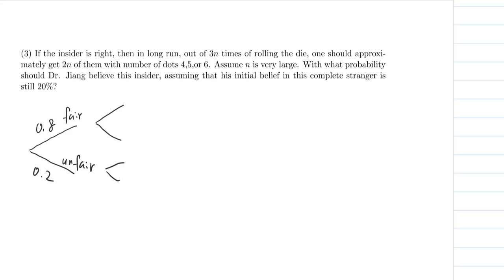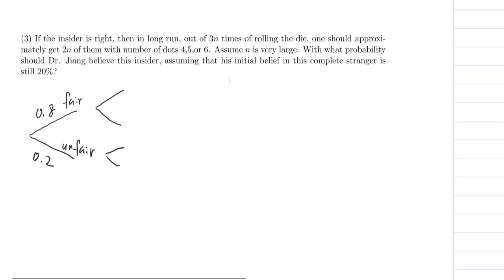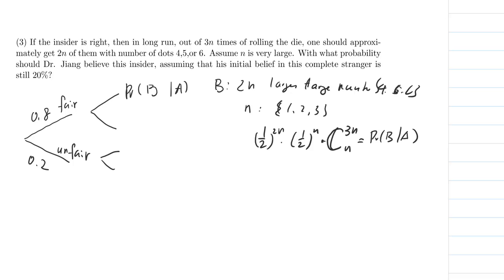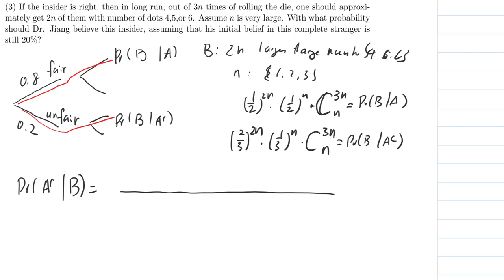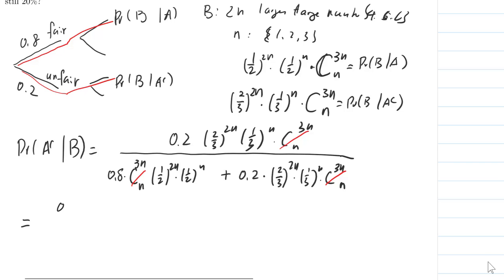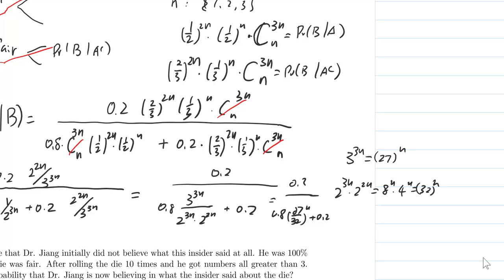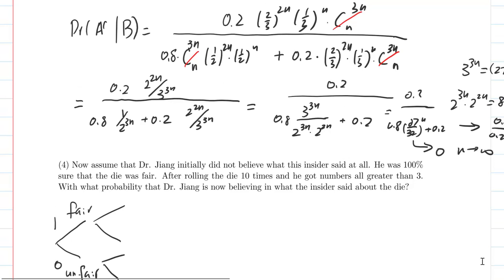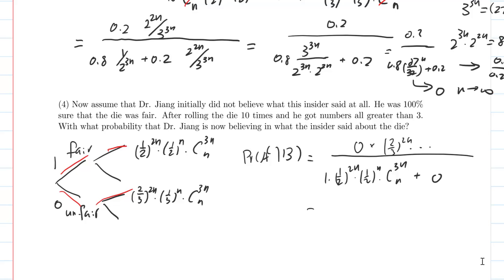Unit 4 Example 4.8 Part B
The second part of an example of Bayes updating.